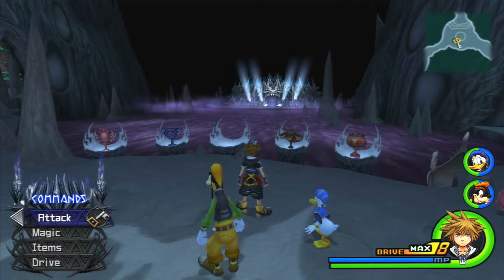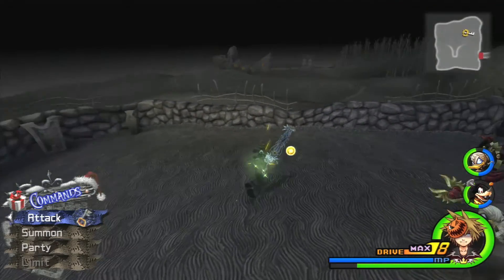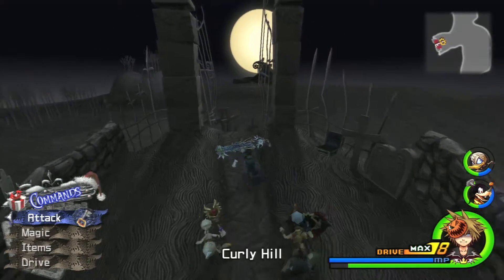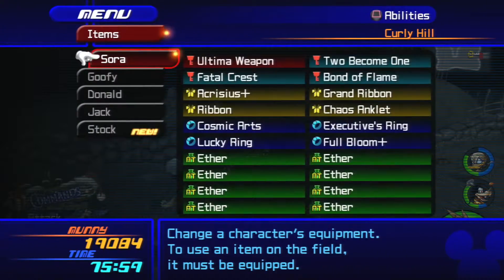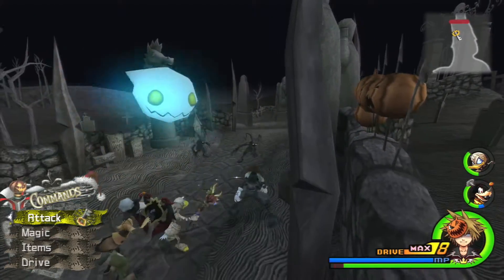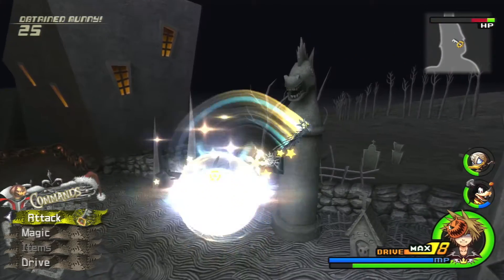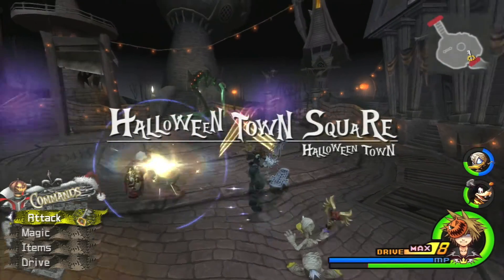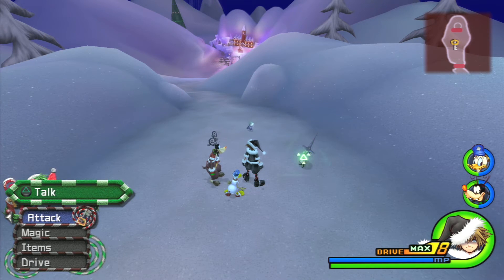Watch Me Fail | Kingdom Hearts II (BLIND) | 116 | "Item Grinding (Part 9)"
Just about done with this.

So, what is Kingdom Hearts II?

"Kingdom Hearts II is an action role-playing game developed and published by Square Enix in 2005 for the PlayStation 2.  Kingdom Hearts II is the third game in the Kingdom Hearts series.

Picking up one year after the events of Kingdom Hearts: Chain of Memories, Sora returns to search for his lost friends. Like the previous games, Kingdom Hearts II features a large cast of characters from Disney films and Final Fantasy games. Organization XIII, a group introduced in Chain of Memories, also reappears to impede Sora's progress."